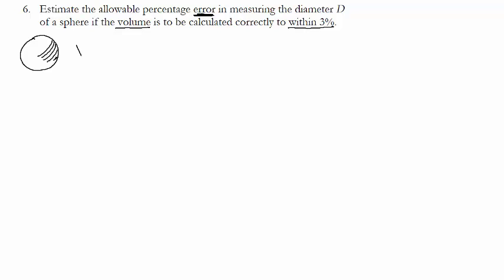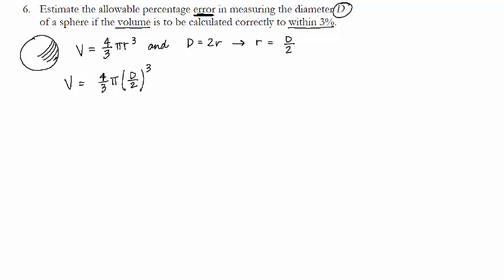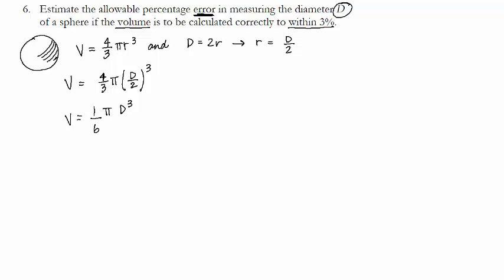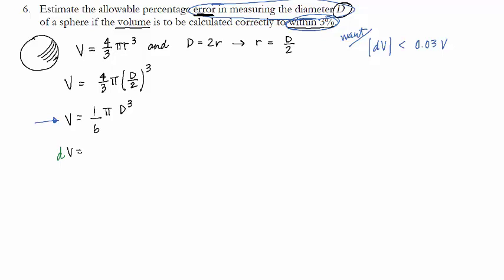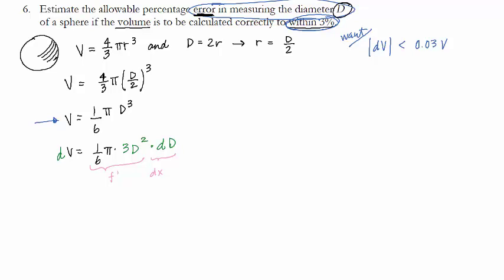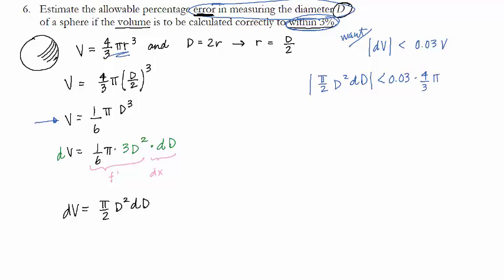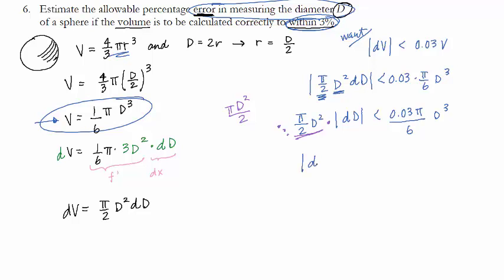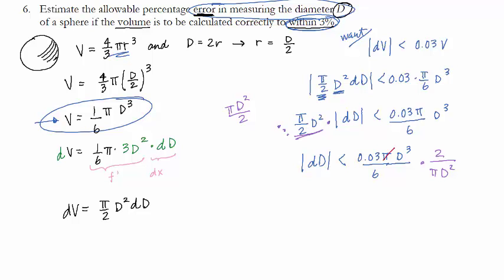3 11 ex6 Sphere volume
Using differentials to determine error tolerance in calculating the volume of a sphere.